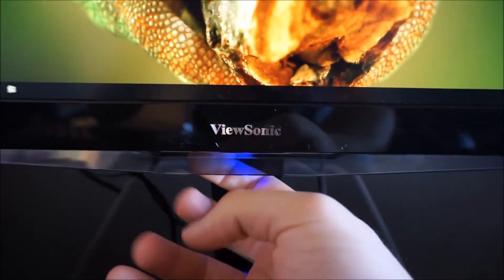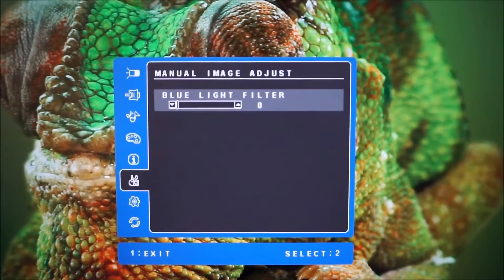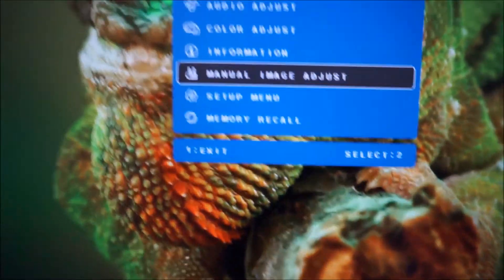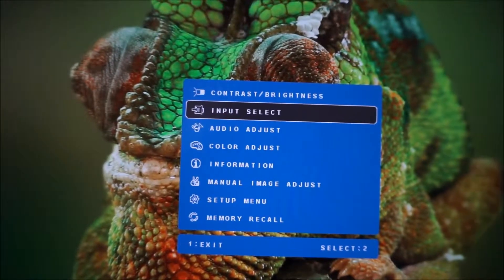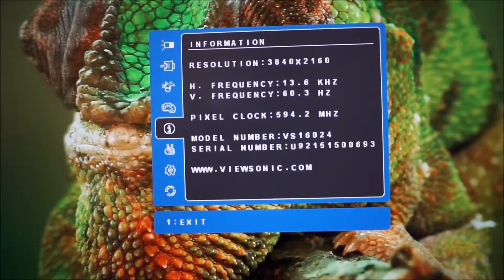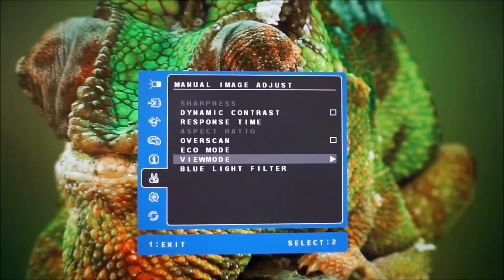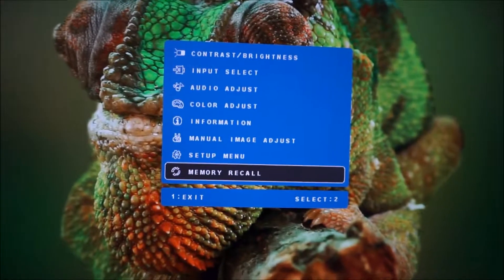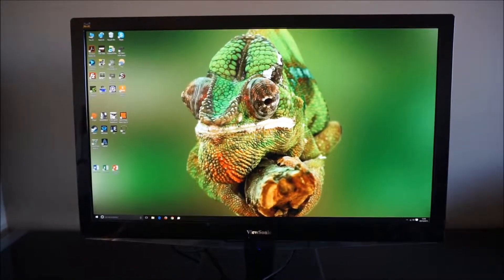ViewSonic VX2475Smhl-4K Menu System (OSD)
An overview of the ViewSonic VX2475Smhl-4K's OSD (On Screen Display) menu system. Refer to the written piece for further analysis and information on supporting our work.